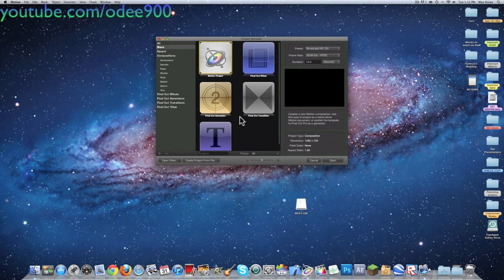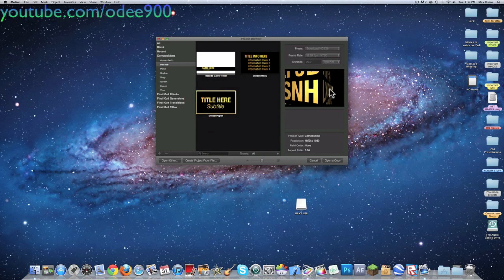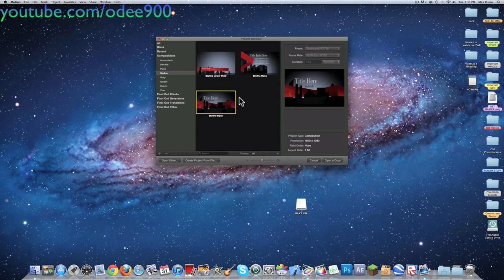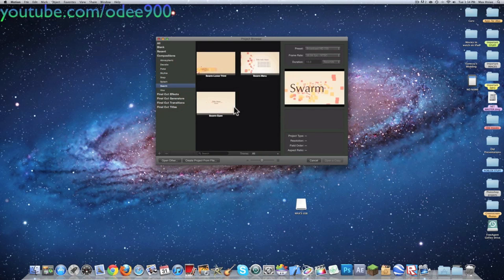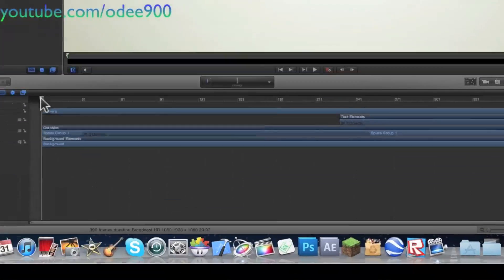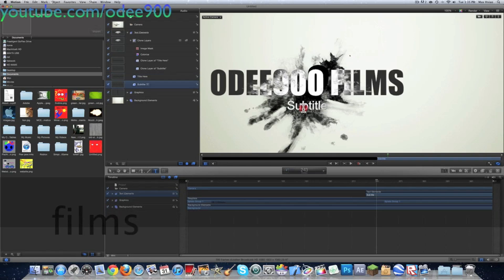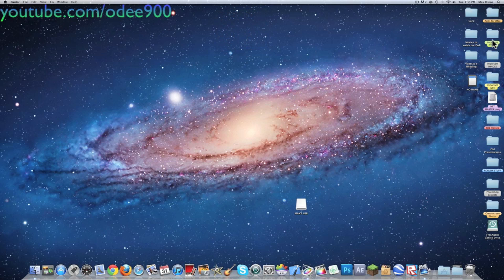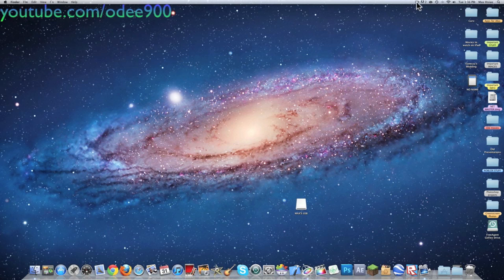How to create an AWESOME intro with Motion 5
Program: Motion 5